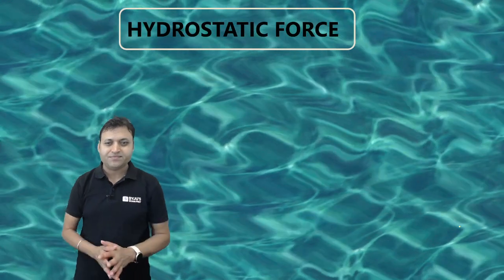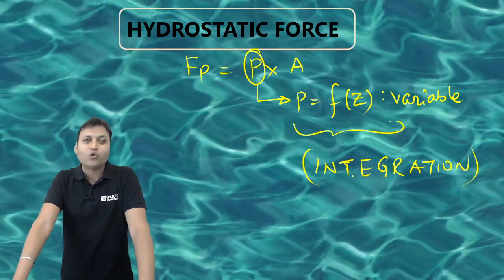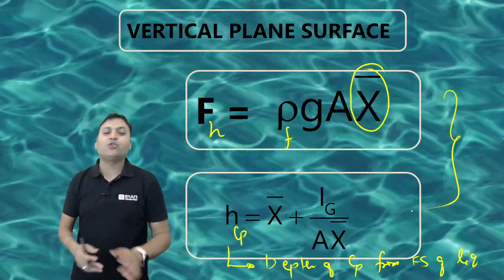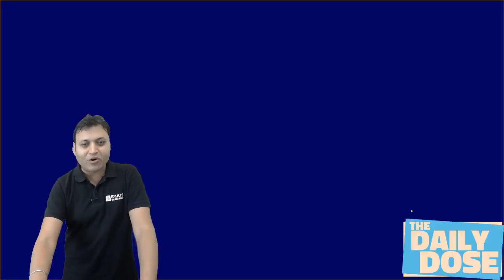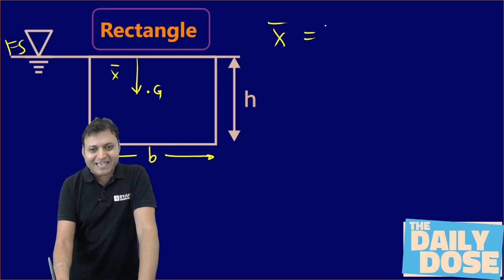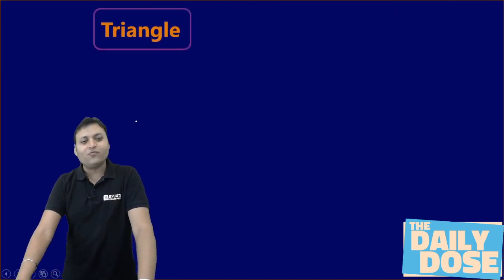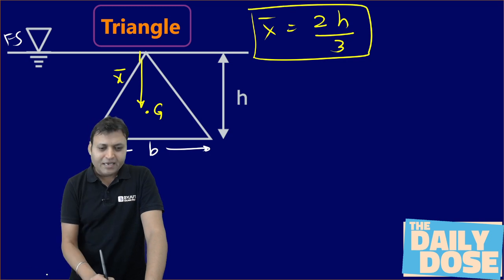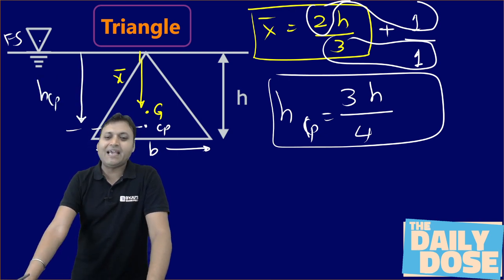Tricks to Find Centre of Pressure | Fluid Mechanics | GATE & ESE 2024 | BYJU'S GATE